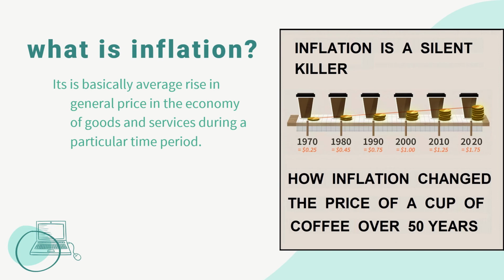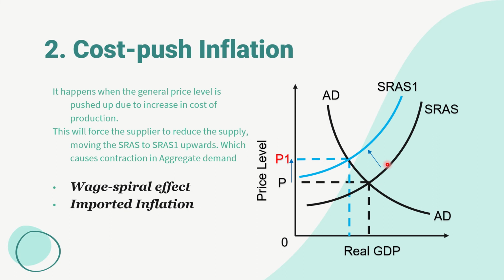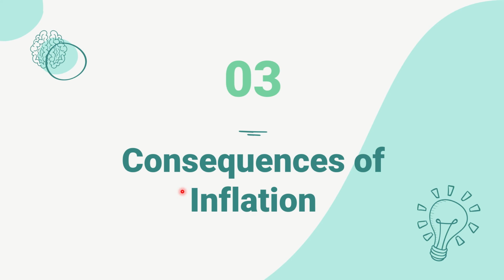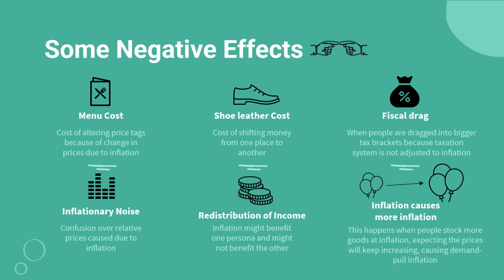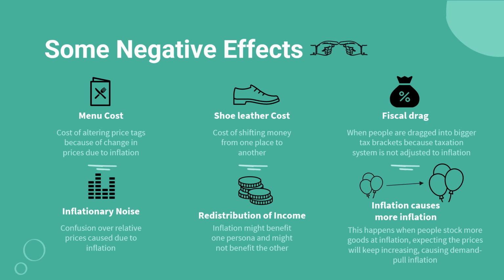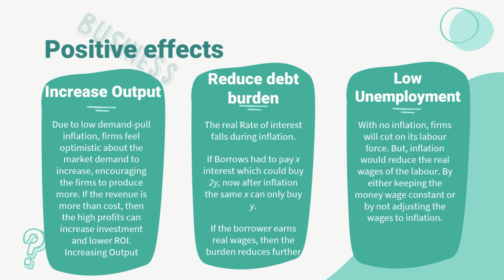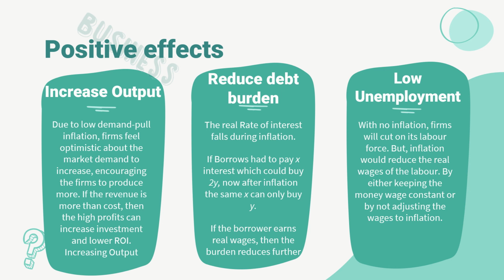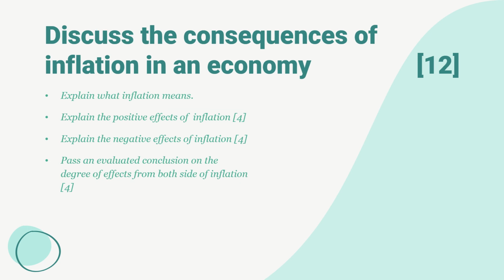inflation 🎈🎈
Snapchat user: dhwajpierre5

So in this video, I discussed these topics
0:00 0) Intro
0:43 1) Inflation (General Definition)
2:17 2) Types and Causes of Inflation
7:02 3) Negative Effects of Inflation
14:14 4)Positive Effects of Inflation
19:07 5) Practice Questions
21:09 6) Outro